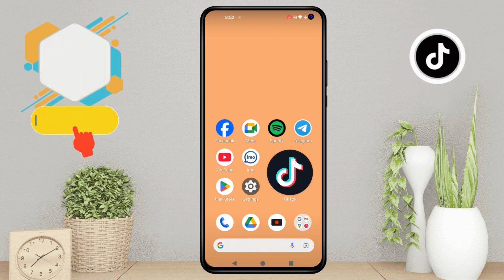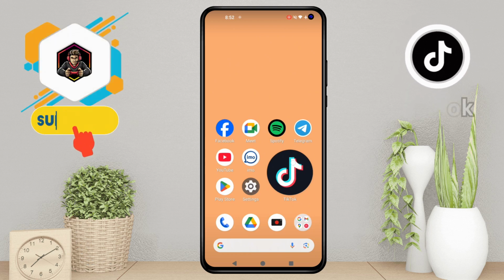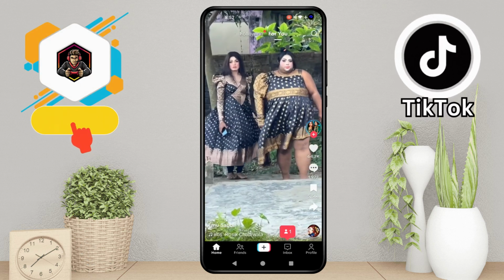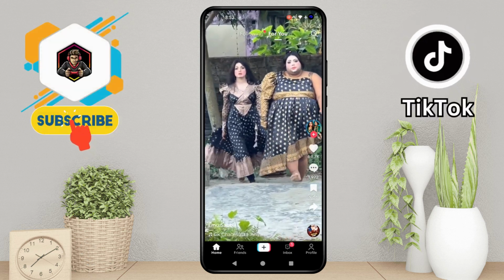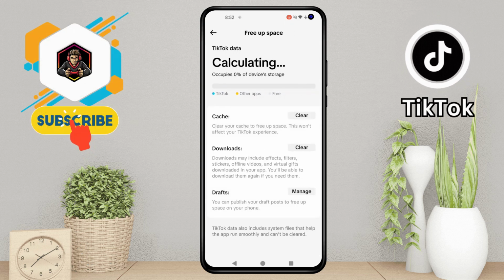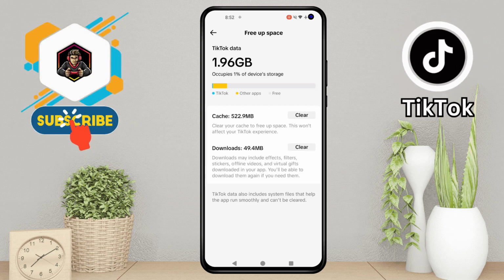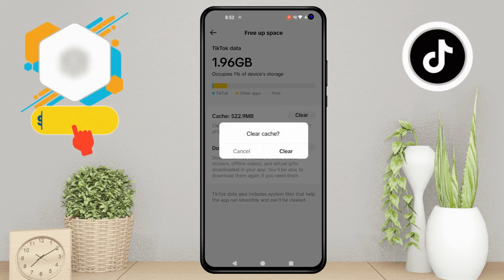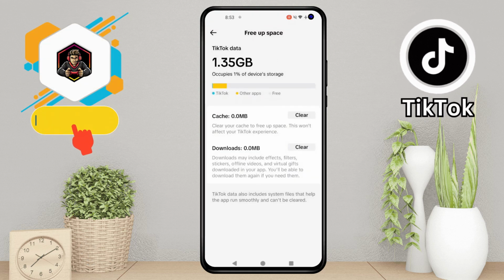How To Free Up Space On TikTok | Step-by-Step Guide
How To Free Up Space On TikTok

Are you running out of space on TikTok? In this video, we show you exactly How To Free Up Space On TikTok with a few simple and effective methods. Whether you're experiencing storage issues on your phone or just need a cleaner TikTok experience, these tips will help you clear out unwanted files and manage your storage better.
How To Free Up Space On TikTok is essential for users who love creating and watching content but don’t want to deal with slow device performance. We’ll walk you through the best techniques to clear cache, remove downloaded videos, and delete drafts on TikTok. We’ll also explain how to manage app data and optimize your storage settings, so you can keep TikTok running smoothly without worrying about memory limits.
These tips are perfect for anyone looking to get more space on their device, without losing any important content. Free up valuable storage space and enjoy your TikTok experience without interruptions!
In this video, we cover:
Clearing TikTok cache to reclaim storage
Deleting old drafts and downloaded videos
Managing app data and settings for better storage optimization